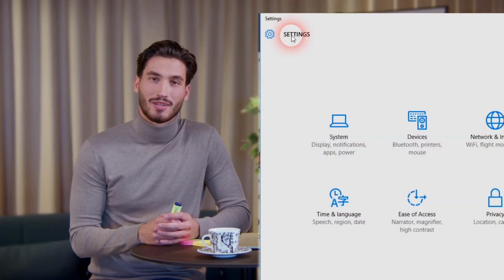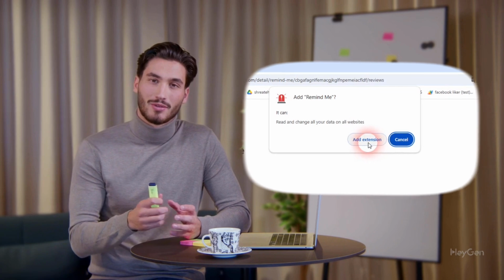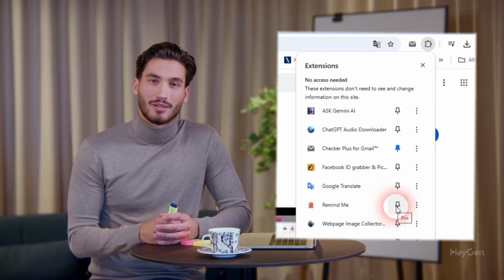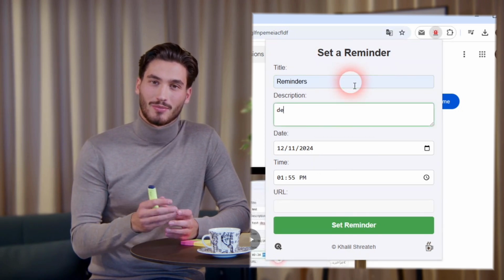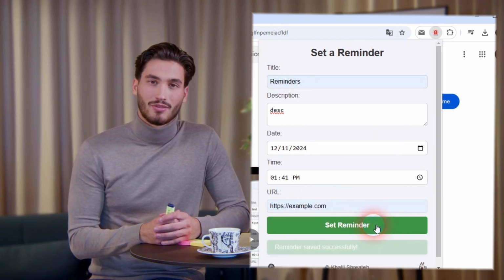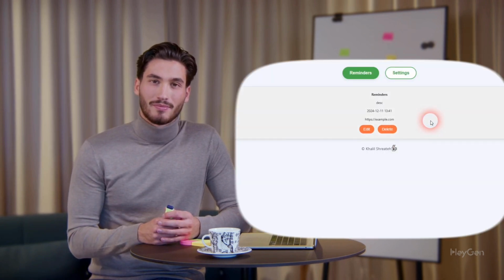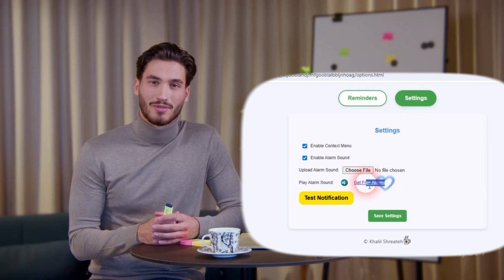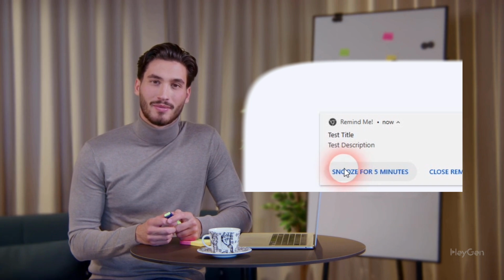How to set reminder in chrome - windows 10 windows 11 and mac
How to Set and Manage Reminders in Chrome Browser Extension

In this video, learn how to set, manage, and customize reminders using a Chrome browser extension. We'll walk you through the process of pinning the extension, setting new reminders, customizing alarm sounds, and using the context menu to quickly add reminders. You'll also discover how to snooze or delete reminders with a simple click, and manage settings from the gear icon. Perfect for users looking to stay on top of their tasks and get notified on time!